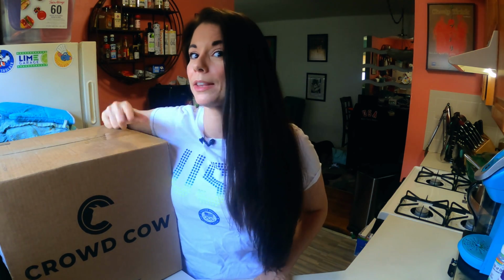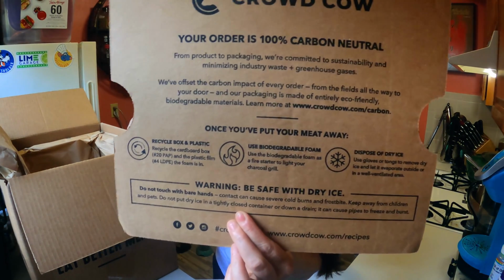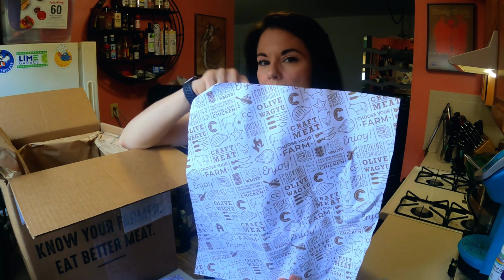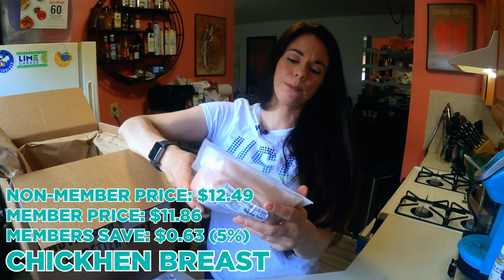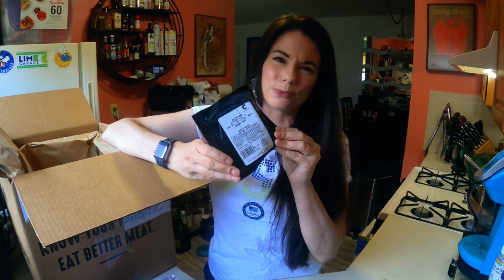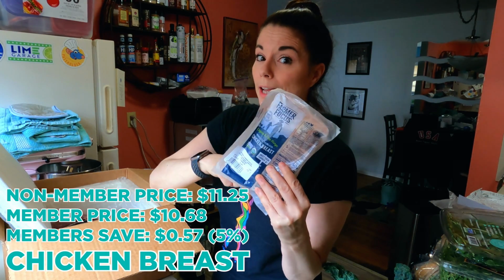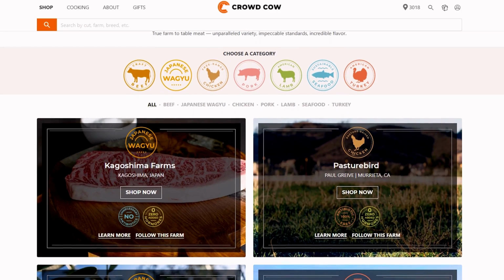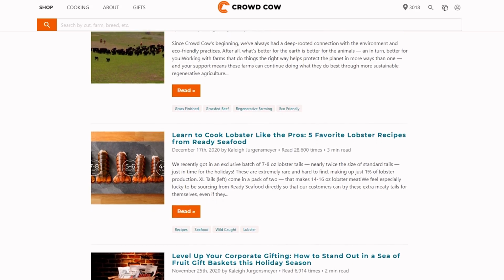Crowd Cow: First Order Unboxing & Review + Get Free Bacon Forever! (June 2021) - Grassfed, Organic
I tried Crowd Cow beef, chicken, and seafood. Find out how it compares to my experience with The Butcher Box subscription box, Seven Sons, Thrive Market, and Misfits Market. Is it a great source for keto and Whole 30 dieters?
❤️ If you need a freezer for all your meat, this is the one I have
✅ Download the Easy One Dish Meal Recipe Guide & Other Free Resources

Additional Resource Links:
✅ If you prefer to try The Butcher Box, you can save $15 on your first box with this
✅ Use this link to save $5 on your first Seven Sons order
✅ Farmbox Direct: Save $10 off your first order with this
❤️ Thrive Market (a great source for pantry items and alkaline water pitchers too!)

My name is Aimée Ricca, and I’m an ISSA Certified Elite Personal Trainer (E-CPT), Nutrition Coach (CN), and Youth Fitness Coach (CYFC). I'm also a PSA Ranked and Rated Skating Coach/Choreographer. My passion is to inspire and empower you to achieve your healthy living goals  – because I believe everyone deserves the opportunity to thrive!

I became a coach to help others avoid making the mistakes that I made. I've suffered injuries, been exhausted, and frustrated. I learned everything the hard way and share my experiences so that you don't have to learn the way I did!

❤️ I use Kerastase hair products. Use this link and save 20%
❤️ I film on a GoPro Hero 9 (believe it or not)